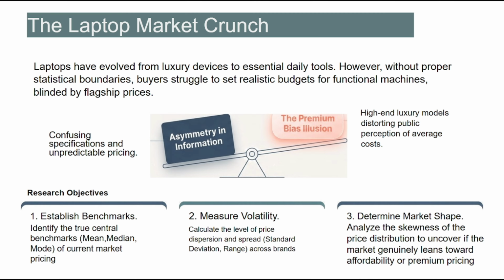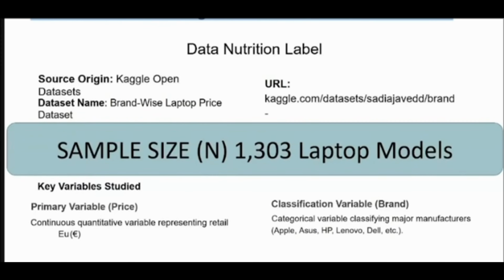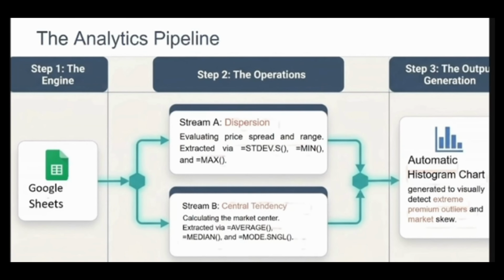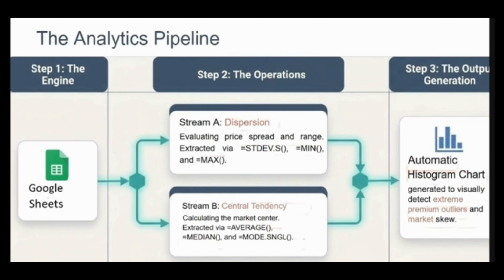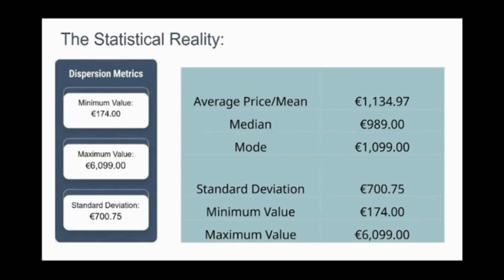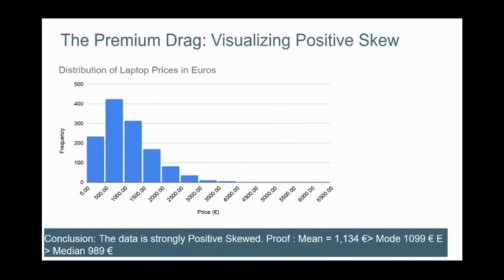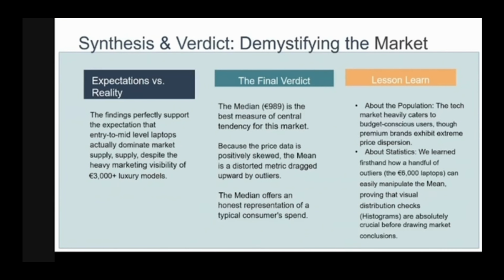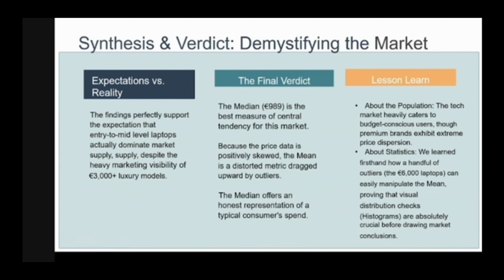A Descriptive Statistical Analysis on Laptop Market Pricing